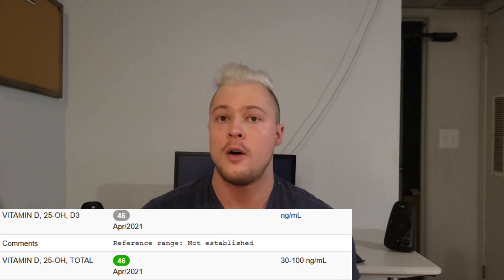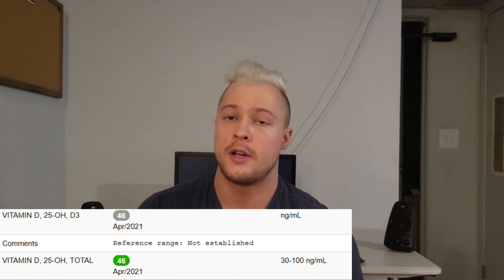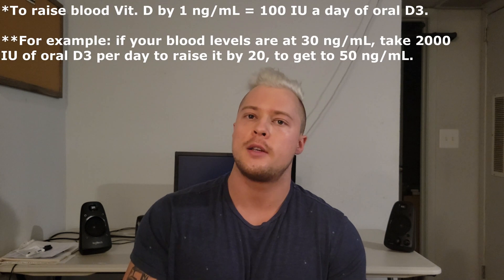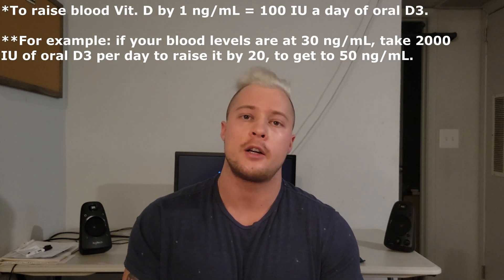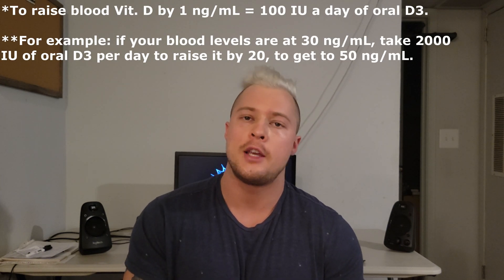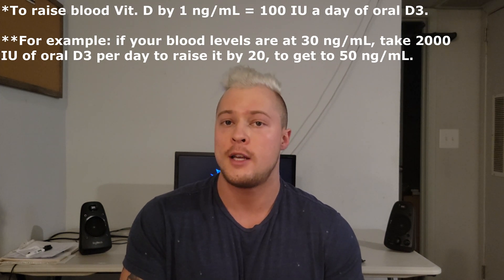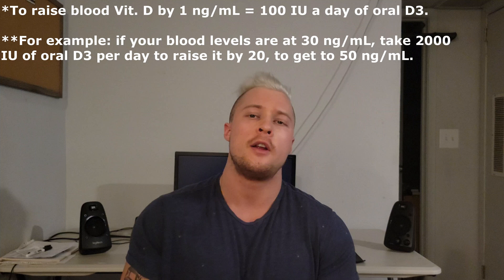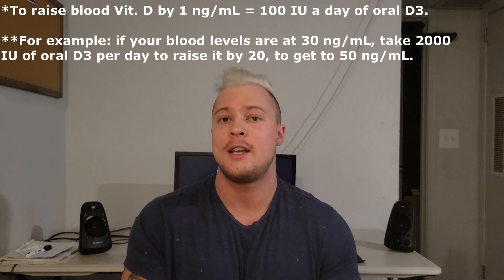Do Tanning Beds Increase Vitamin D? - My Blood Test Results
Yes it does; also, a few vitamin D tips.